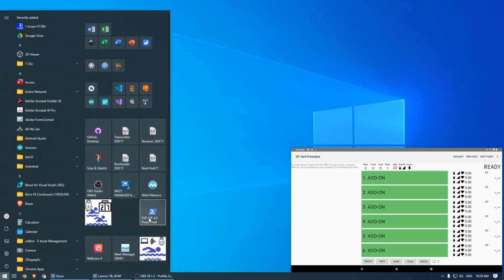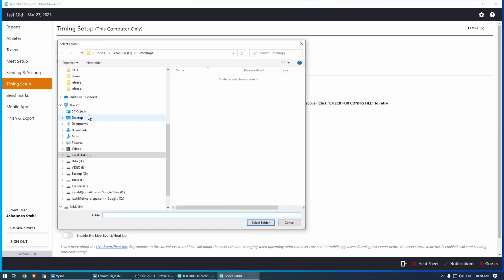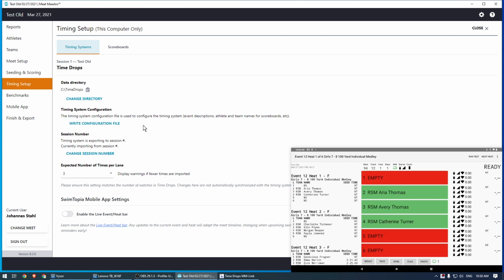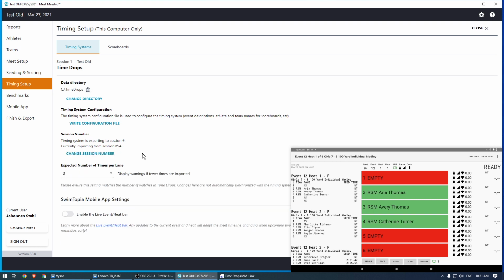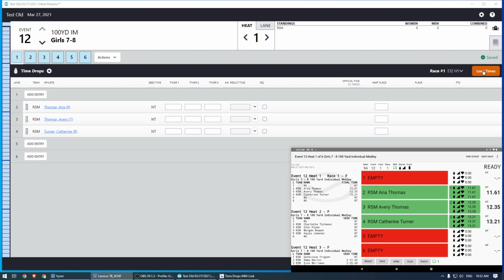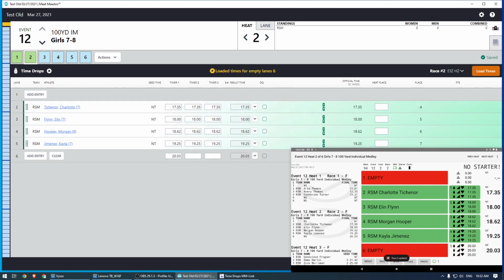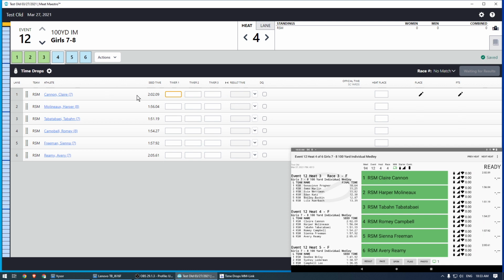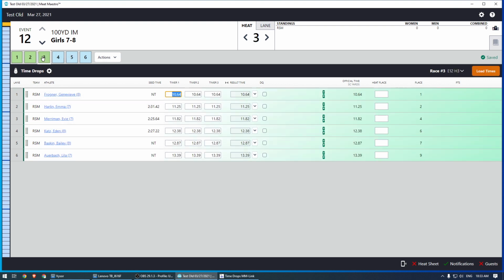Meet Maestro and Time Drops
Updated for 2023. Please note that Meet Maestro now requires the correct session number to be selected in order to load the results properly.

1LDSZ3OXSAXCQGYV